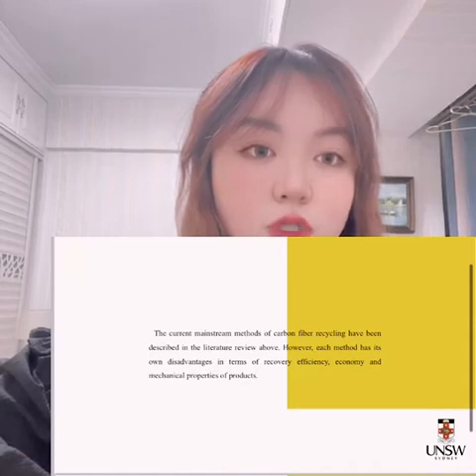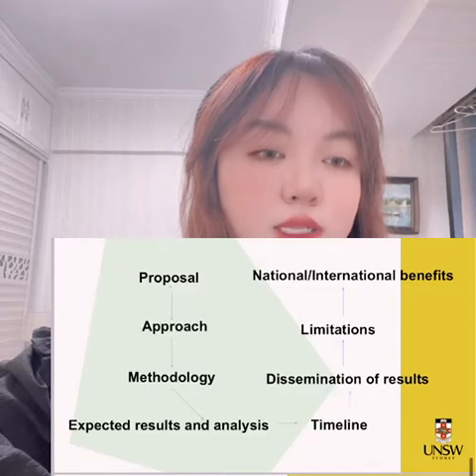gsoe9011 video ZimeiPang z5235801